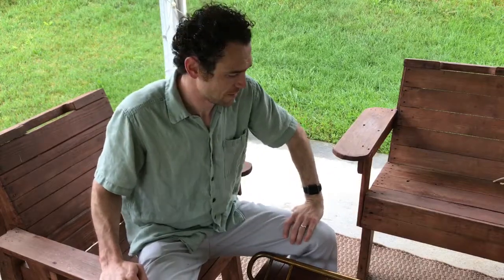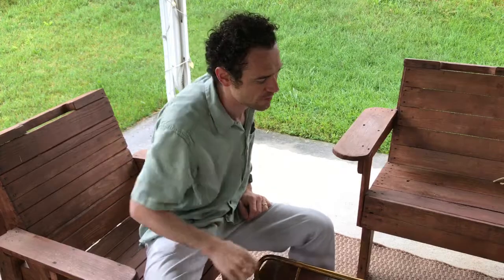Learning The Trombone This Summer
Just thought I might do a progression video on learning a new instrument